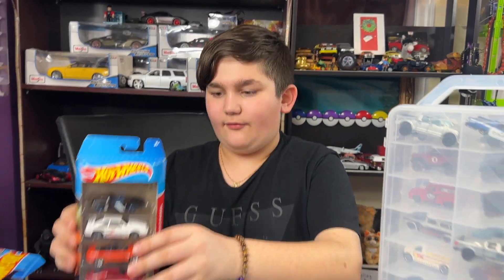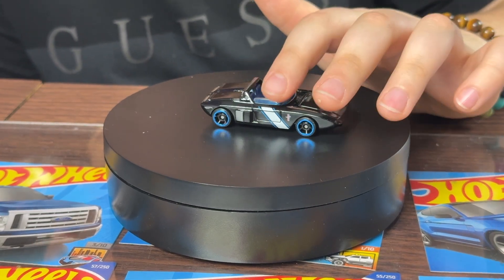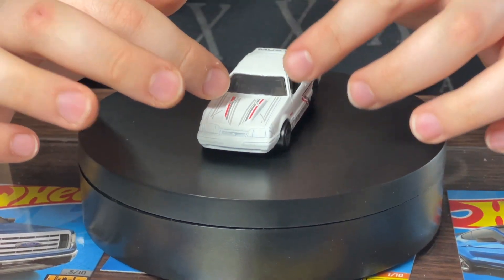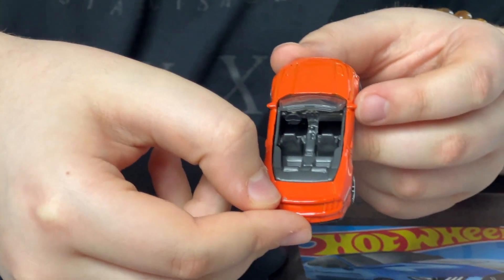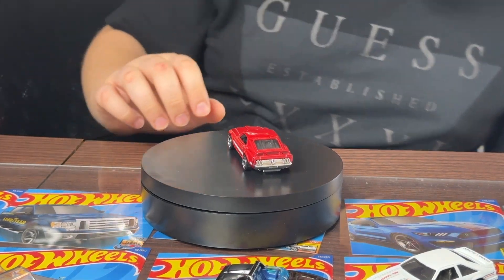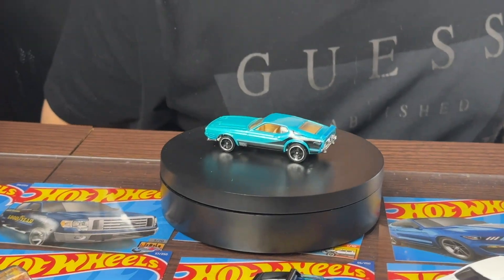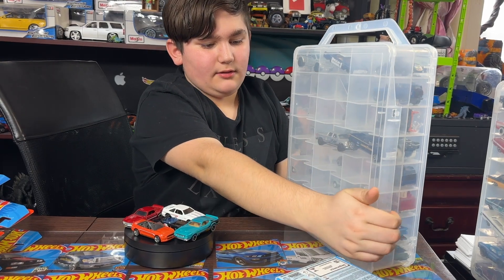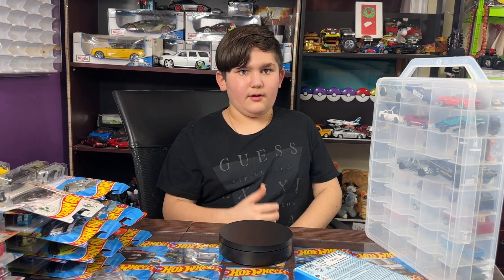Unboxing & Review Hot Wheels 5-Pack Ford Mustang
Zamir is Unboxing Hot Wheels 5 Packs Ford Mustang his collection.
2023 hot wheels 5 pack,
9 pack hot wheels,
hot wheels ford mustang,
hot wheels ford mustang super treasure hunt,
hot wheels ford mustang drag tune,
2012 ford mustang boss 302 laguna seca hot wheels,
forza horizon 3 hot wheels ford mustang,
ford mustang pack hot wheels,
hot wheels ford mustang shelby gt500,
hot wheels ford mustang svo,
hot wheels 2020 ford mustang shelby,
hot wheels ford mustang gt,
hot wheels team transport ford mustang,
hot wheels unleashed ford mustang,
hot wheels ford mustang 1969,
ford mustang 1967 hot wheels,
matchbox 5 pack,
matchbox 5 pack 2022,
matchbox 5 pack 2023,
matchbox 5 pack police,
matchbox 5 pack 2021,
matchbox 5 pack 2007,
matchbox 5 pack top gun,
matchbox 5 pack 70th anniversary,
chasing diecast cars matchbox 5 pack,
new matchbox 5 pack,
matchbox police cars 5-pack,
matchbox airport 5 pack,
matchbox blue highway 5 pack,
matchbox boone county 5 pack,
matchbox cars 5 pack,
matchbox cars 5 pack 2023,
matchbox city drivers 5 pack,
matchbox cars 2022 5 pack,
matchbox cars 2023 5 pack,
matchbox electric drivers 5 pack,
matchbox jurassic world dominion 5 pack,
matchbox emt 5 pack,
matchbox exotic 5 pack,
matchbox ev 5 pack,
matchbox mbx exotics 5 pack,
matchbox fire 5 pack,
matchbox fire rescue 5 pack,
top gun matchbox 5 pack,
matchbox mbx highway 5 pack,
matchbox 5 pack unboxing,
matchbox jurassic world 5 pack,
matchbox jurassic world 5 pack 2022,
jurassic world matchbox 5 pack,
matchbox military 5 pack,
matchbox mbx service 5 pack,
matchbox mbx rescue 5 pack,
matchbox wagons 5 pack,
matchbox nypd 5 pack,
matchbox rescue 5 pack,
matchbox police 5 pack,
matchbox 5 packs,
matchbox 5 packs 2022,
matchbox 5 packs 2023,
new matchbox 5 packs,
matchbox 2019 5 packs,
matchbox 2018 5 packs,
matchbox 2020 5 packs,
matchbox 2021 5 packs,
1 matchbox,
3 matchbox,
3 matchbox car,
5 pack matchbox,
matchbox make,